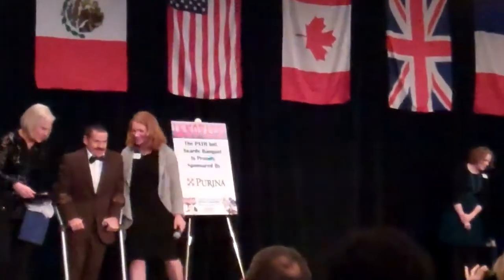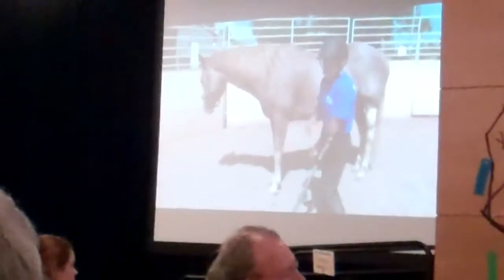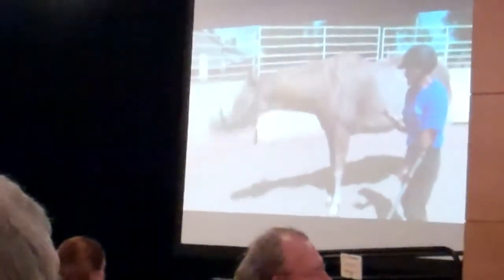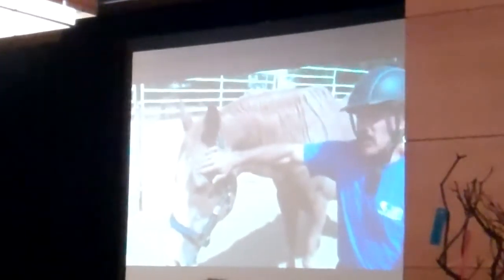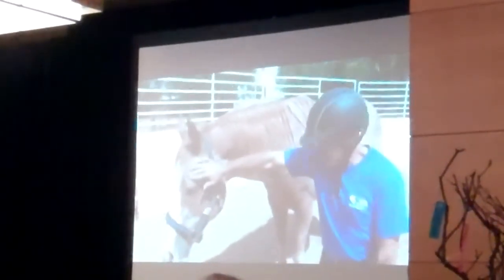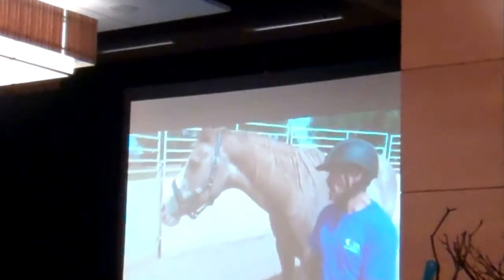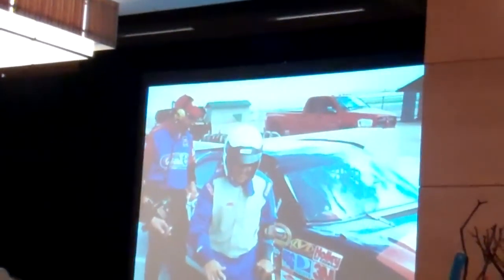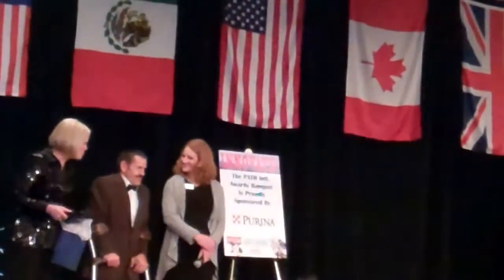Cliff's Presentation at PATH Intl. Conference - Adult Independent Rider of the Year Award!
Watch Cliff's presentation at the PATH Intl. Conference as the 2012 Adult Independent Rider of the Year.